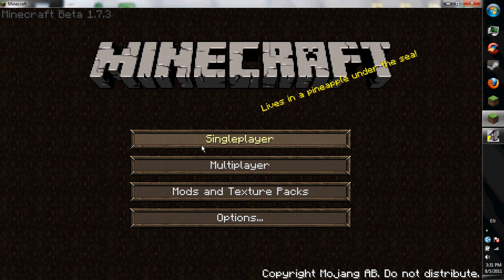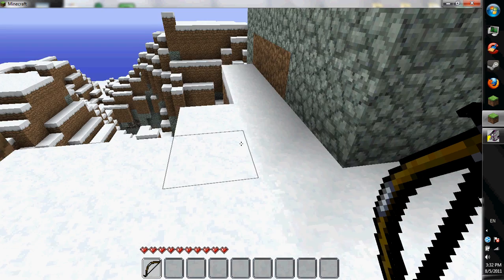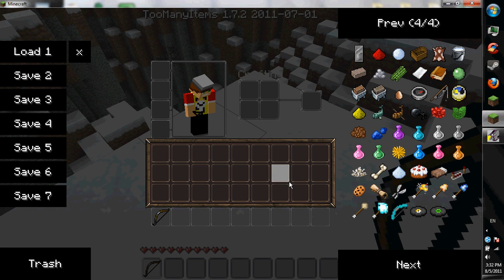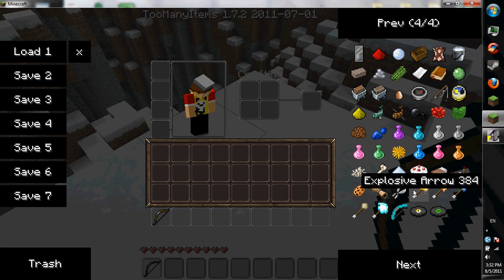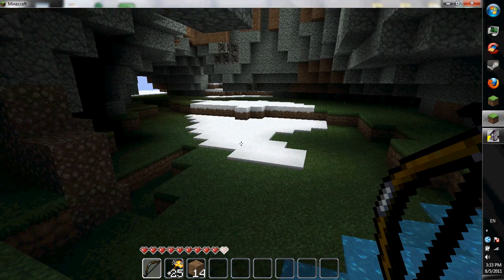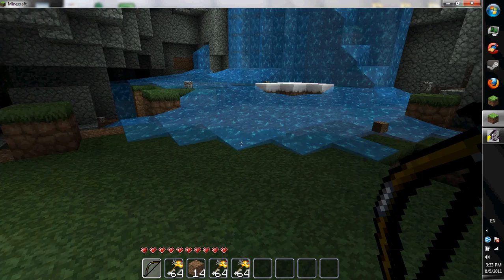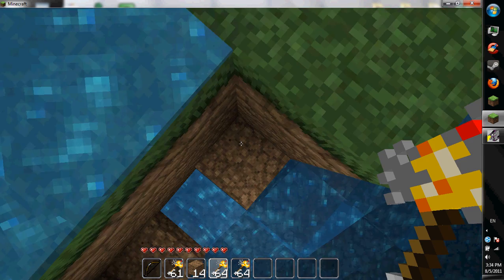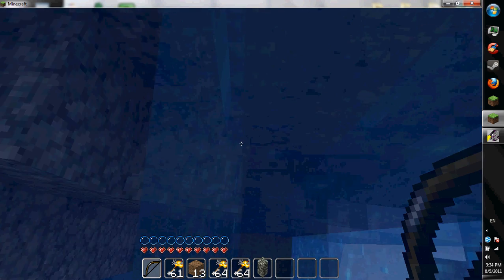TNT arrows and House!!!.avi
tnt filled noob house